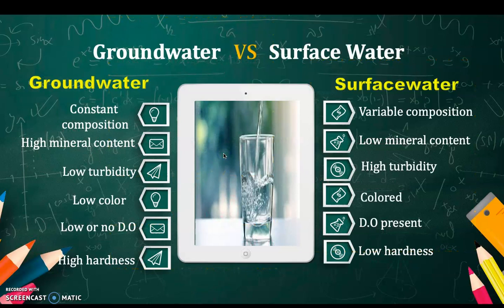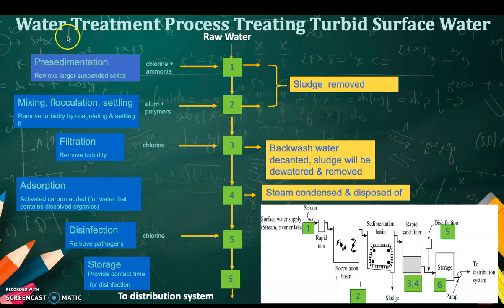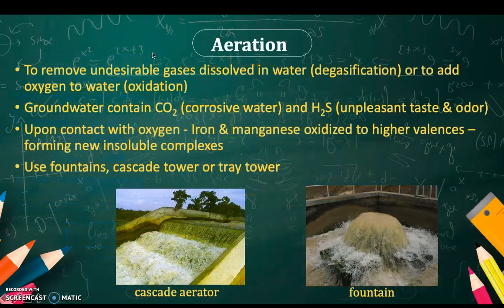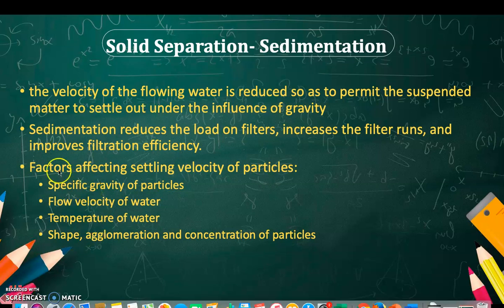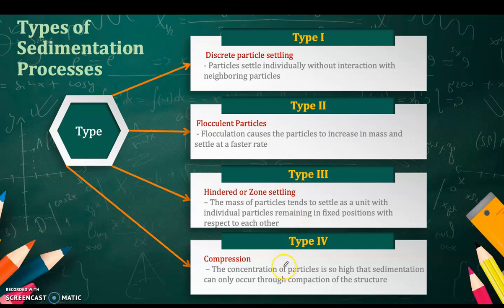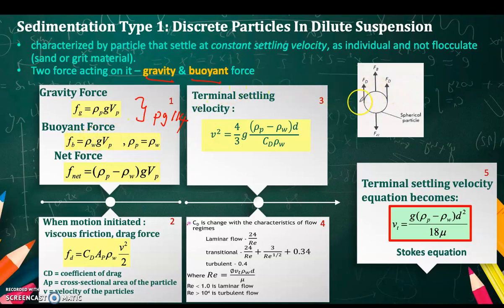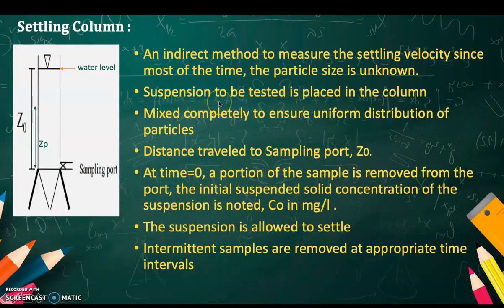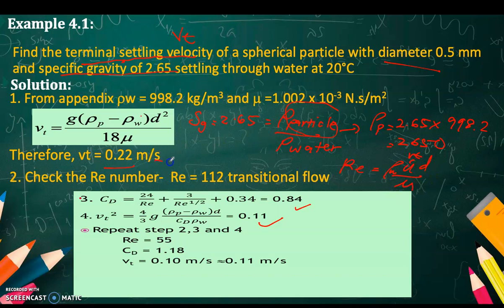Eng Syst For Water Puri Part I